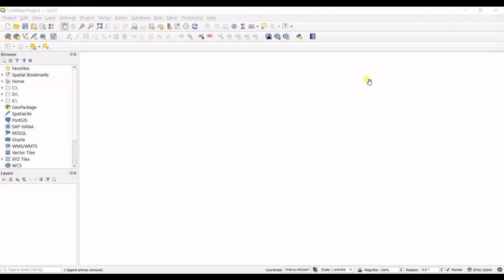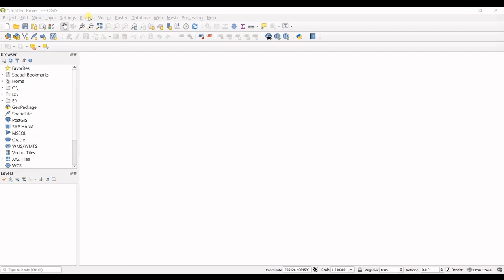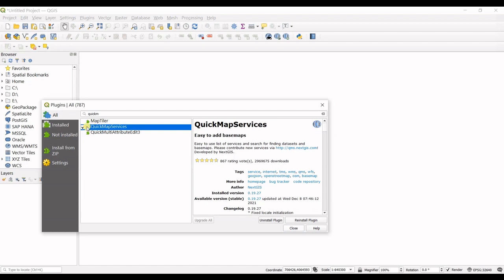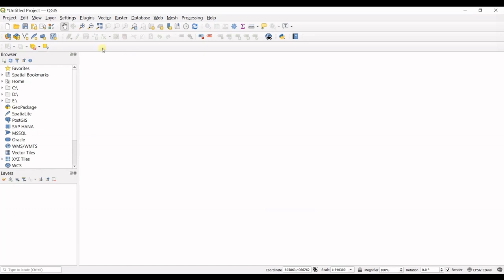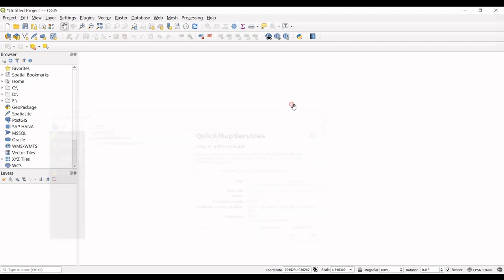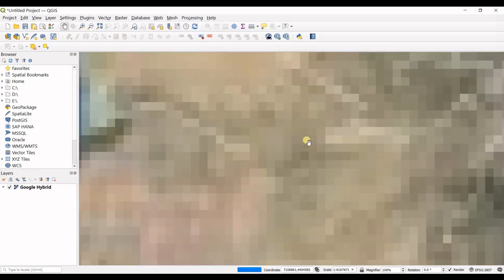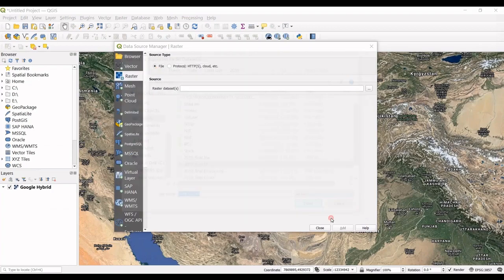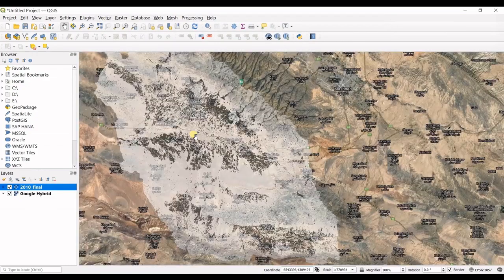Add Google Satellite Map to QGIS | Google Satellite Images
Add Google_Satellite Map to QGIS
In this video, you have a real quick tutorial for how to add google satellite images to QGIS. Google satellite images can do a lot in terms of recognizing, locating, and classifying features and maps. If you add those maps to the QGIS interface, you can browse them online. In order to add google satellite images, first, click on the plugins option then go for manage and install plugins. In the search box, type quick map services. When it is shown, then you can install and find it in the web option! That’s all! Watch the video to see exactly how to add Google Maps images to your QGIS software.